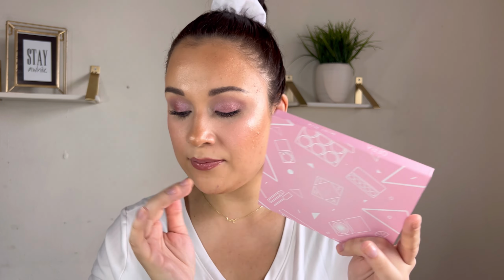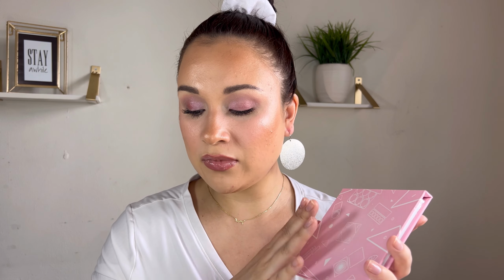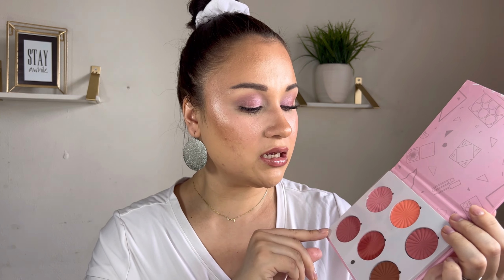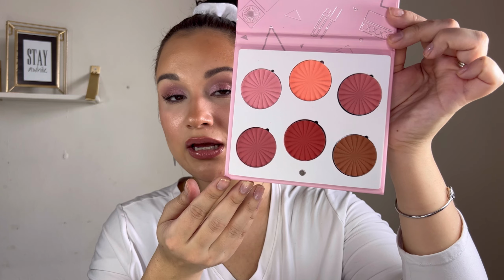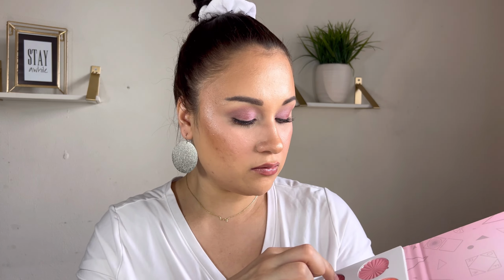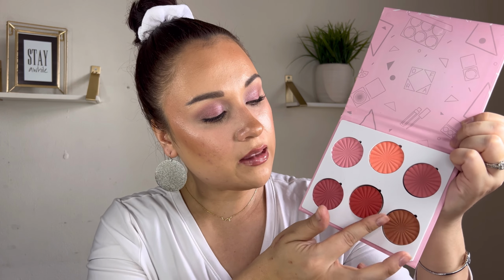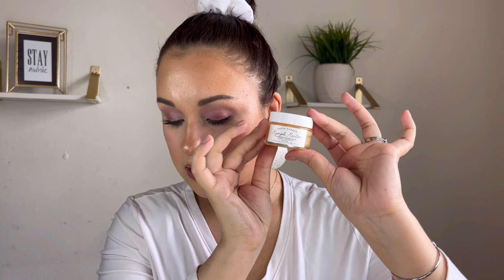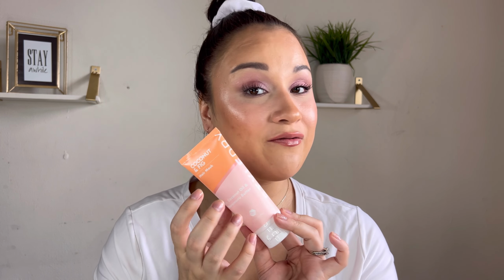March Boxycharm Unboxing| 2022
Hello everyone!

In today’s video we are going to lay back and unbox this months Boxycharm box! Let’s see what’s good!

5 Full Size Products Worth Up To $200 for $27.99/Month- Click the link above to check out the site and find out more details!